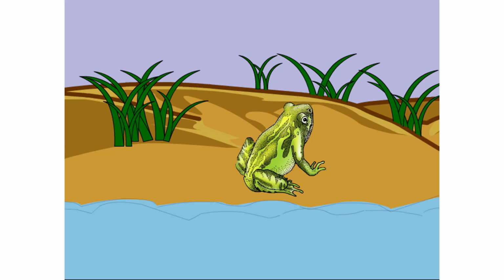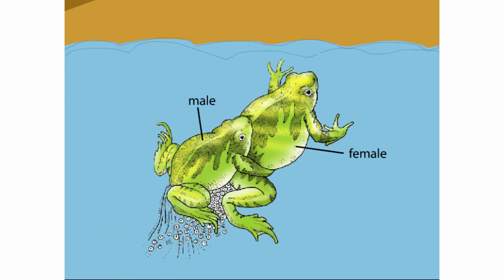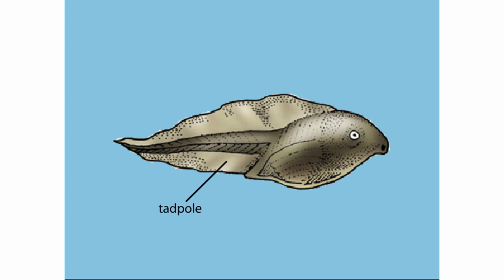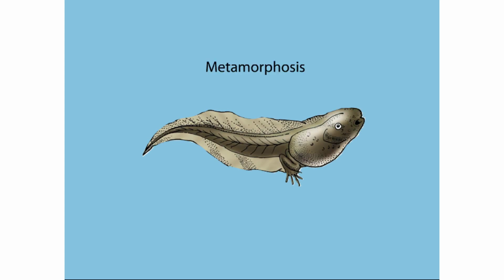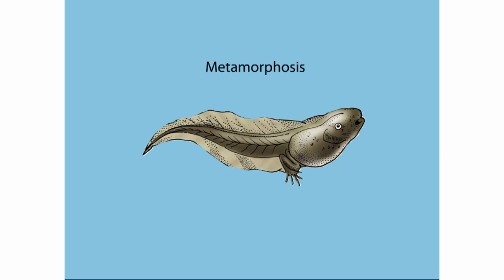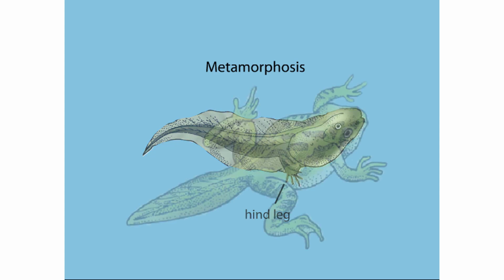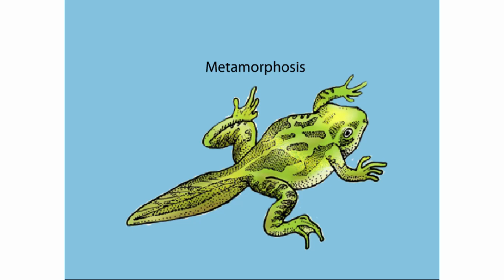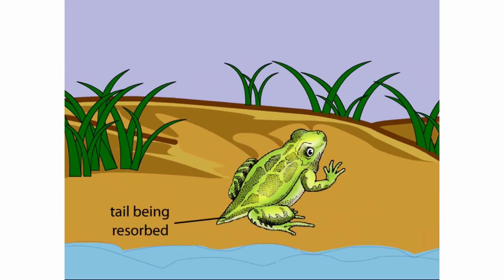Life Cycle of a Frog Animation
Frogs, toads, salamanders, and caecilians all belong to the Amphibia. Amphibia translates to "double life"-a reference to the amphibian's life cycle, which occurs partly in water and partly on land. Although most amphibians live this double life, a few complete their cycles entirely on land or entirely in water. Our study of the frog's life cycle begins with sexual reproduction. A male entices an egg-carrying female to mate and stimulates her to release her eggs into the water. The male overlays these eggs with a cloud of sperm. Frogs and most other amphibians reproduce through external fertilization.

The fertilized egg, called the zygote, contains all the fat and proteins required for the early phase of frog development. Whether laid on land or in water, the egg must remain moist during development; the egg readily loses water through its delicate envelope if its surroundings are dry.

The single-celled zygote divides many times to form an embryo with thousands of cells. As it develops, the embryo elongates and forms a tailbud. After embryonic development is complete, the embryo hatches and becomes a larva, also called a tadpole. The tadpole has external gills for respiration. These external gills will disappear as the animal continues to develop.

The tadpole will transform itself in a process called meta  morphosis, which is controlled by hormones. During metamorphosis, the external gills are replaced by internal gills and hind legs begin to appear. Virtually every organ in the frog changes and becomes suitable for life on land.

Metamorphosis continues as front legs appear and the internal gills are replaced by lungs. The tail begins to be resorbed. The mouth of the larva widens and develops an insect- catching tongue. The tadpole's gut even shortens, preparing the animal for the transition from an herbivorous diet to a carnivorous diet. After a complete metamorphosis takes place, the adult frog is specialized for life on dry land. When the frog reaches reproductive maturity, it completes the life cycle by producing a new generation of frogs.

Amphibians typically live in water or on land during the different
phases of their life cycles. An amphibian’s early development must
take place in a moist environment, because the jelly envelope
surrounding the developing embryo easily dries out. In the case of
the frog, the fertilized eggs then develop into water bound
tadpoles. These swimming creatures are well adapted to their
watery environment—they initially lack legs, they use gills to
respire, and they are herbivores, eating the underwater flora
available to them. However, as they transform into adults, their
bodies prepare for a totally different lifestyle. Practically every organ
of this animal transforms, or metamorphoses, as the tadpole
prepares for life as a land-dwelling, carnivorous frog.